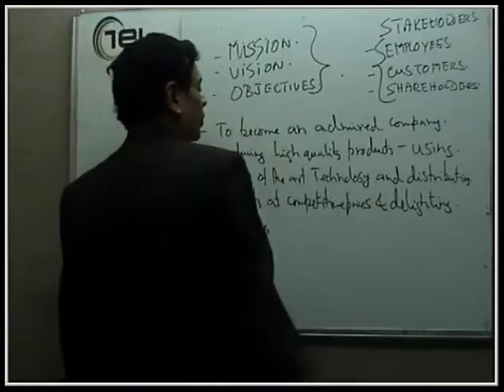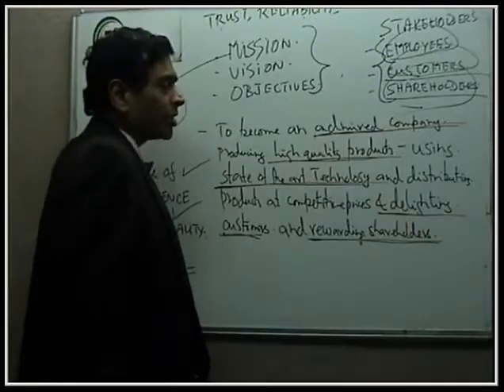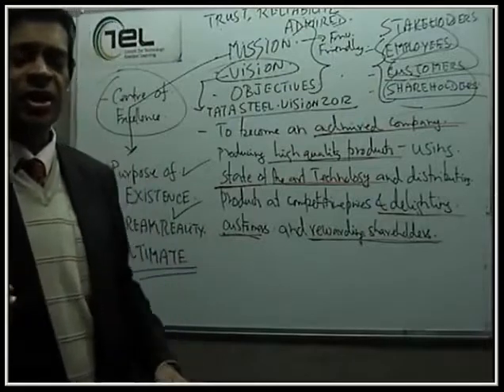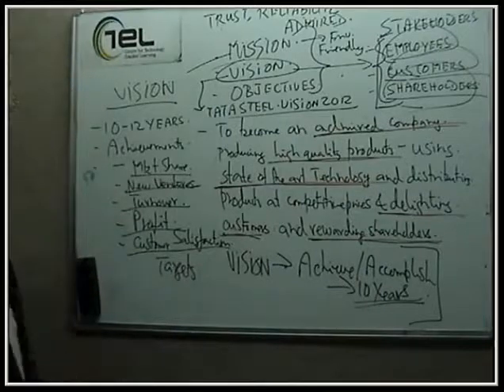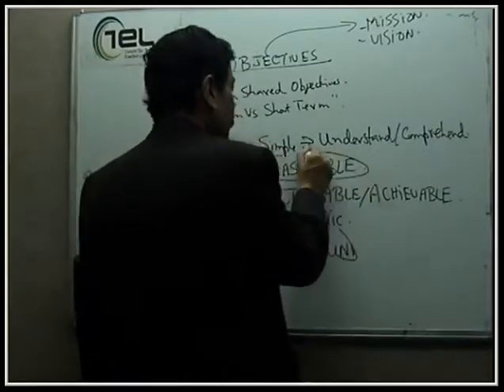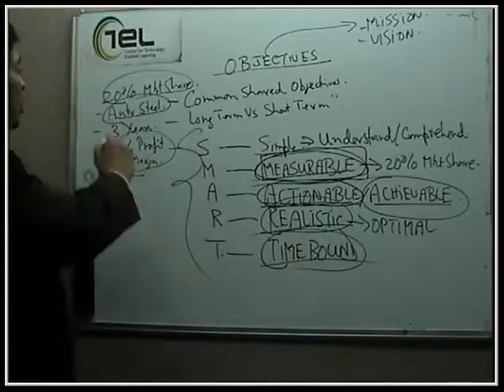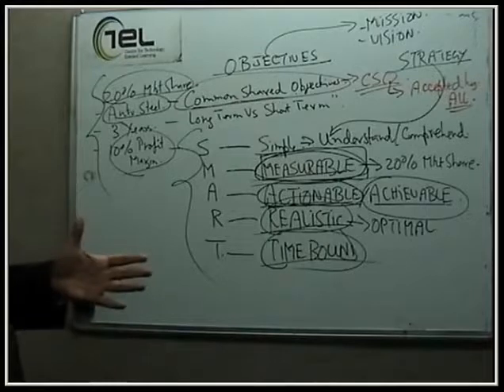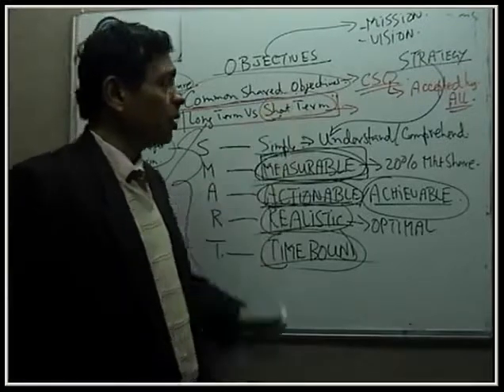Basic framework of Strategic Management Process